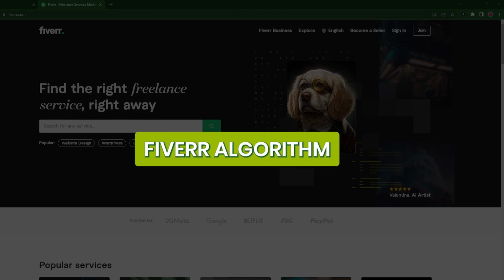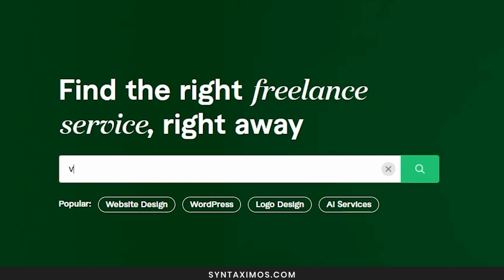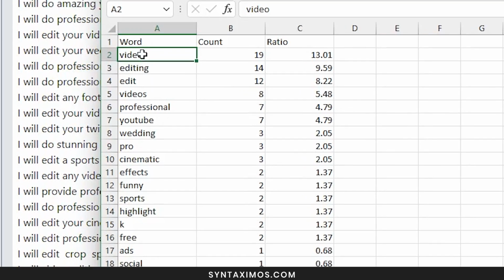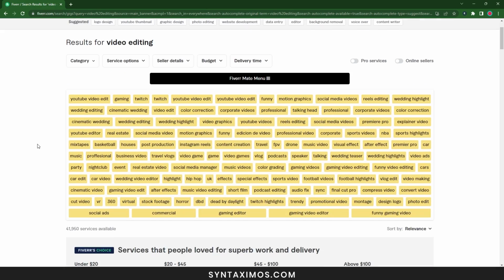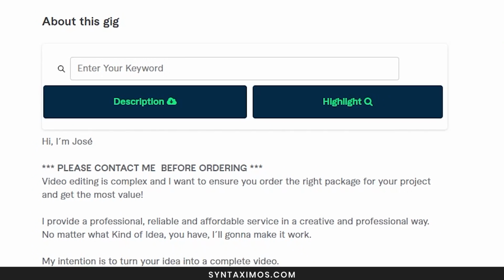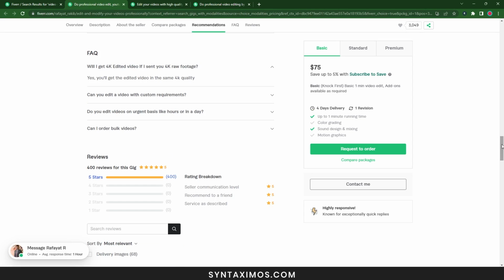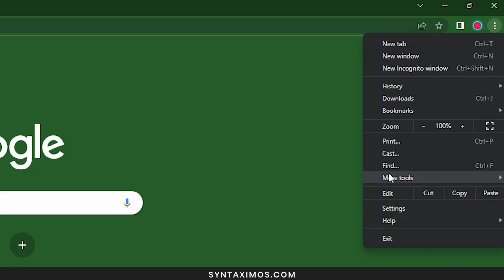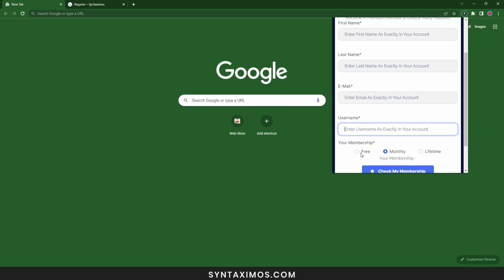Fiverr Gig SEO : How to RANK Gig on Fiverr First Page with FREE TOOL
In this video, I'll tell exactly how to rank your Fiverr gig and make money on fiverr. If you're wondering how to rank a gig on Fiverr and get it to appear on the first page of search results, you're in the right place. In this video, I'll guide you through the best strategies and fiverr ranking tricks to help you optimize your gig for maximum visibility.

When it comes to ranking a gig on Fiverr, it's essential to understand the Fiverr ranking algorithm and leverage it to your advantage. With my expert tips, you'll learn how to rank your gig on Fiverr, not only in 2023 but also for the years to come. By implementing these techniques, you'll increase your chances of securing a top spot on the first page, ultimately driving more traffic and sales to your Fiverr gig.

Whether you're a beginner on Fiverr or looking to enhance your existing gig, my step-by-step guidance will show you how to rank Fiverr gig on the first page like a pro. We'll cover everything from gig creation strategies to powerful Fiverr SEO techniques that will make your gig stand out from the competition.

If you're ready to take your Fiverr gig to the next level and maximize your earning potential, join me in this video as I reveal the secrets of Fiverr SEO in 2023 and beyond. Don't miss out on this opportunity to learn how to make money on Fiverr while establishing yourself as a successful freelancer.

Remember, ranking your Fiverr gig on the first page or even at the top requires a combination of optimization techniques and a deep understanding of the platform. By implementing the strategies shared in this video, you'll have the tools and knowledge to rank your Fiverr gig and achieve the results you desire.

Let's dive in and unlock the secrets of how to rank a Fiverr gig!

00:00 - Introduction
00:36 - How to make SEO optimized gig title
02:19 - How to find fiverr gig tags for ranking
03:13 - How to create SEO optimized fiverr Gig description
04:24 - How to create keyword rich FAQ section for your gig